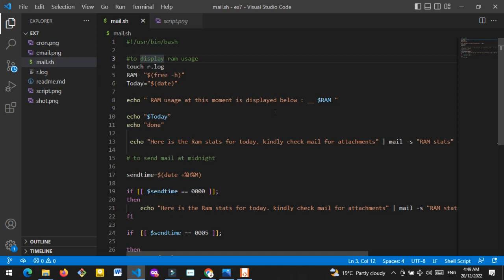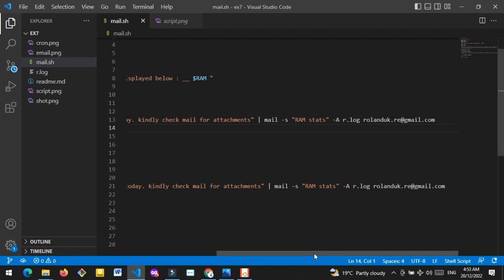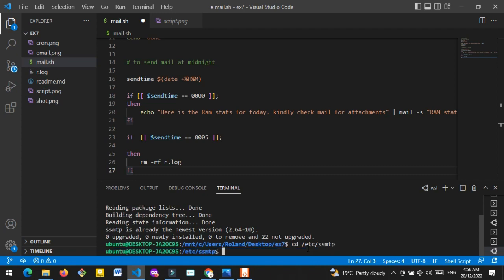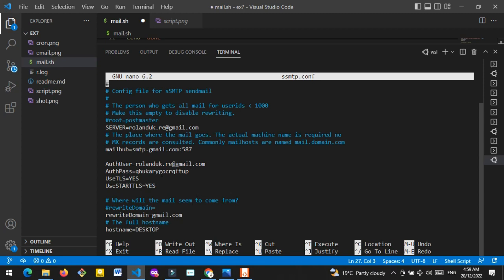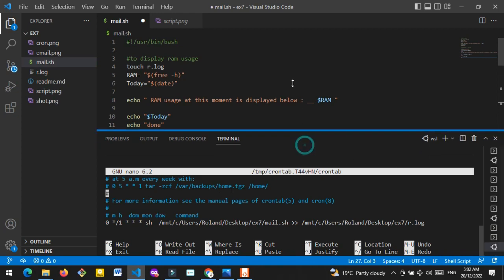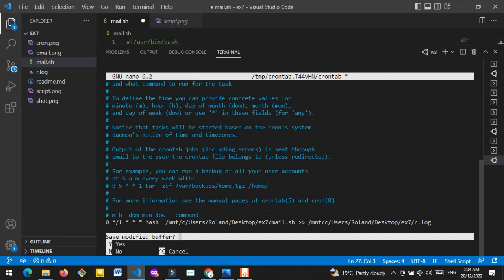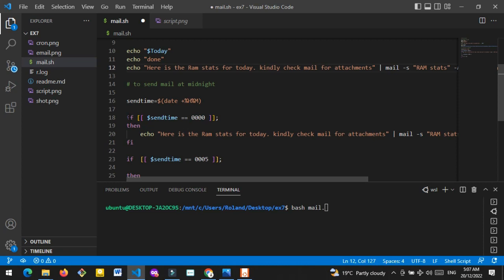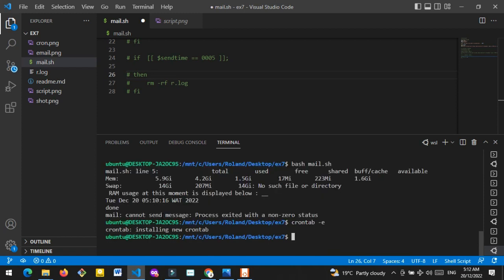Crontab and bash script application to send memory logs as ttachment emails.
this tutorial higlights the steps to setup crontab, write bash script , send email from terminal, setup SSMTP and MailUtils